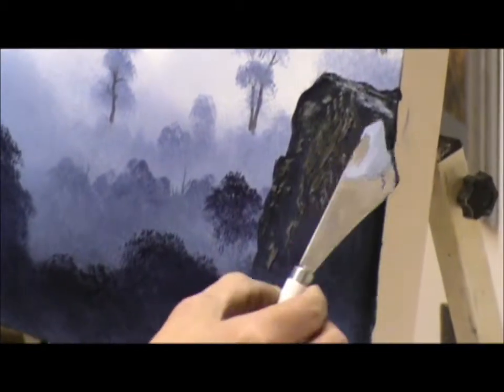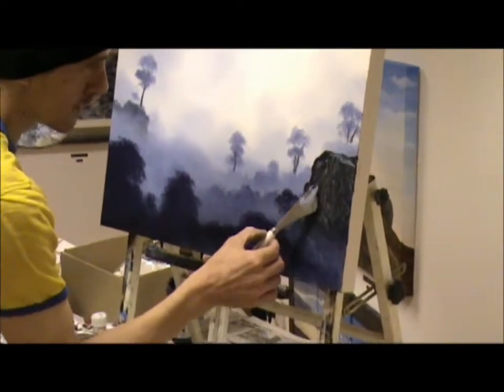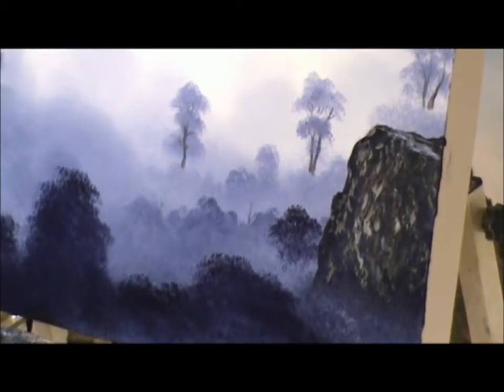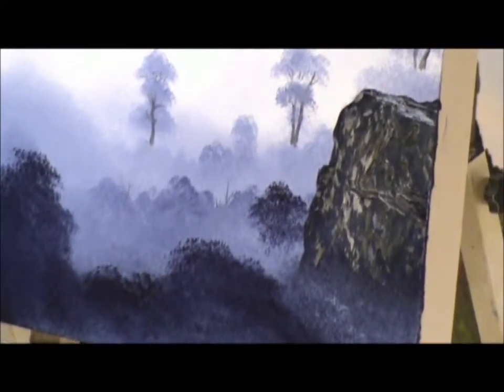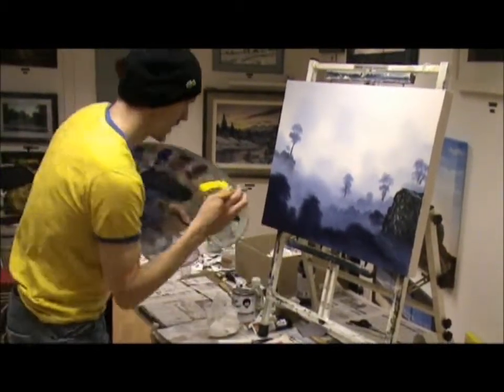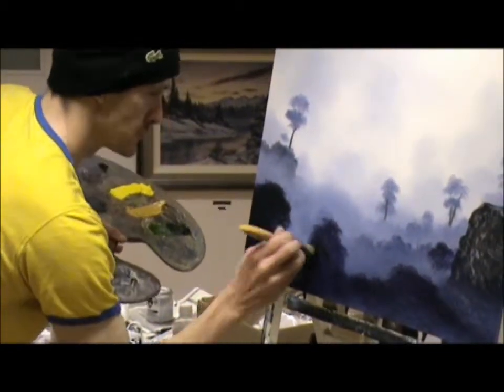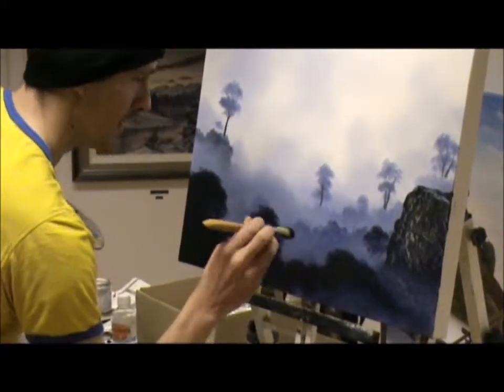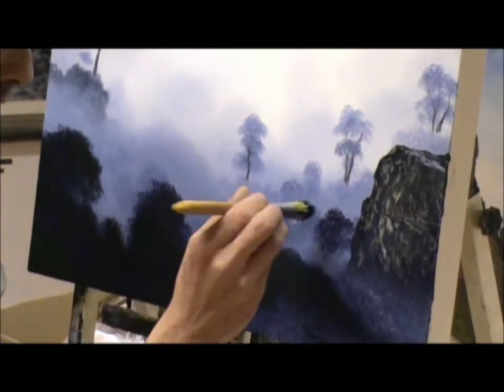painting the peru rainforest part 3